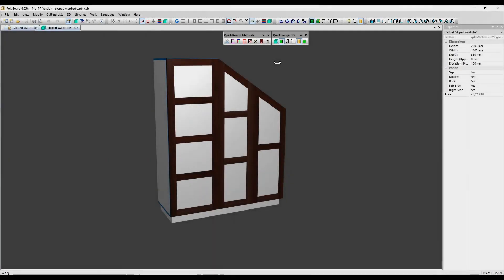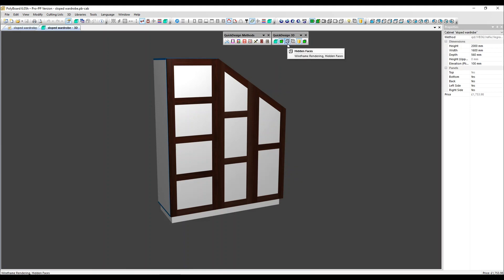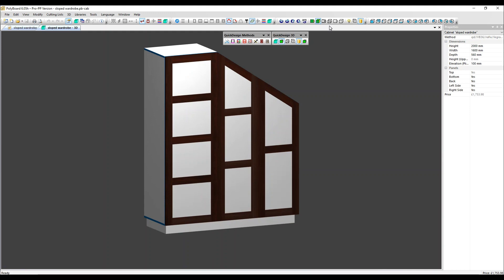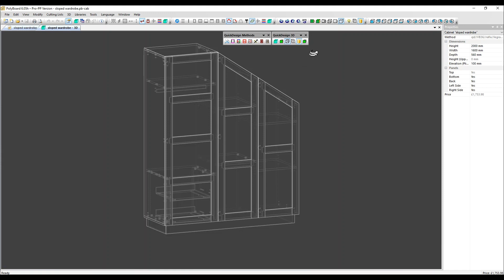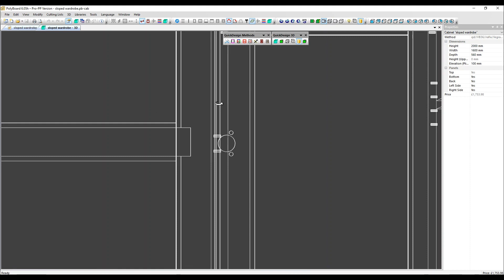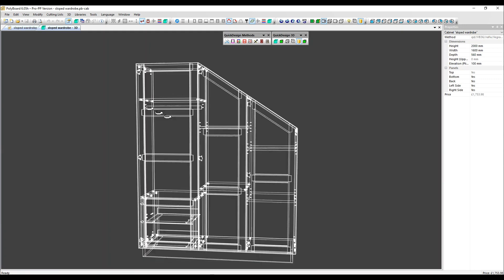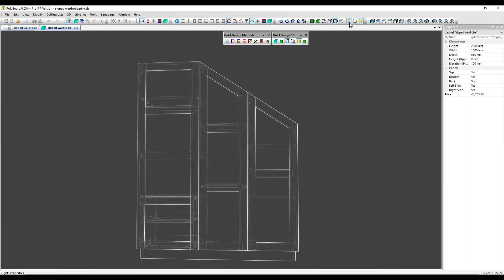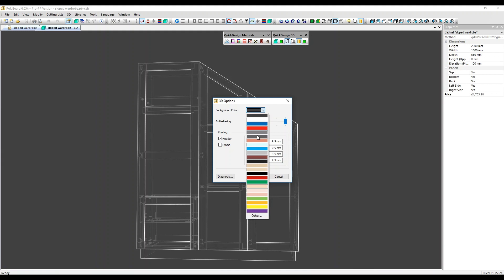3D Menu Options in Polyboard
An overview of some additional 3D view options in Polyboard. These include rotation of your project, either manually or on auto, the orthogonal view mode and how to change the background colour.